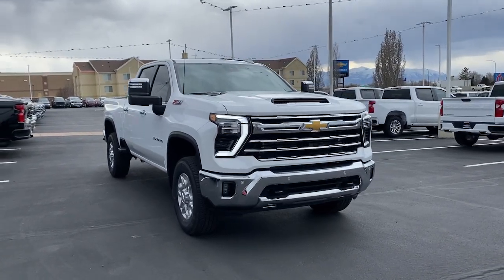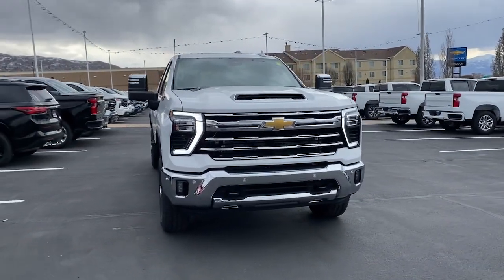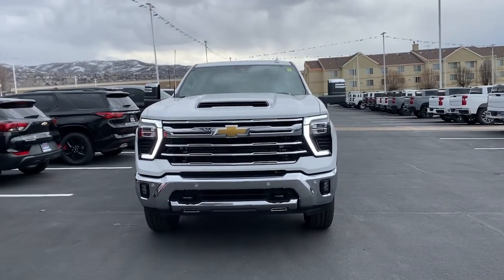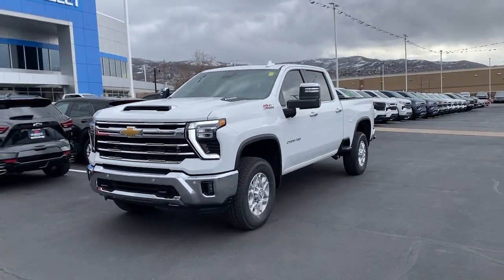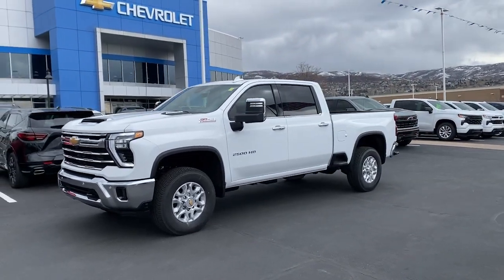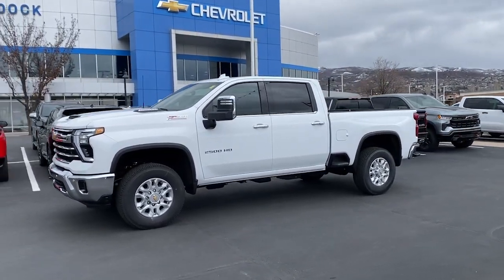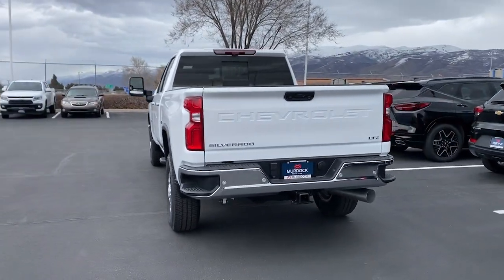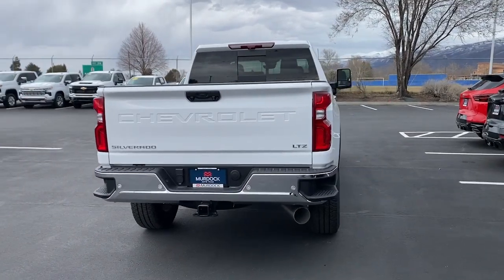2024 Chevrolet Silverado_2500HD LTZ UT Bountiful, Woods Cross, North Salt Lake, Farmington, Kay...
New 2024 Chevrolet Silverado_2500HD LTZ available at Murdock Chevrolet located in 2375 S 625 W, Woods Cross, UT, 84010. Servicing the Bountiful, Woods Cross, North Salt Lake, Farmington, Kayesville area.

You're gonna love the  2024  CHEVROLET Silverado HD. Aim higher than ever in the All-new Silverado pickup, the truck that digs deep to give you more of what you want and need. The following are some of this vehicles highlighted options: Heated Steering Wheel
, Head-Up Display, Wireless Apple Carplay®/Android Auto®, Wireless Charging Station, Keyless Entry, Sun/Moonroof, Heated Driver Seat, Rear Camera Mirror, Adaptive Cruise Control, Fog Lamps. Feel confident and relaxed in the All-new Silverado. Take it out for a road test, and fall in love.